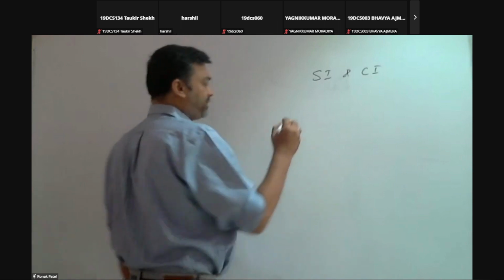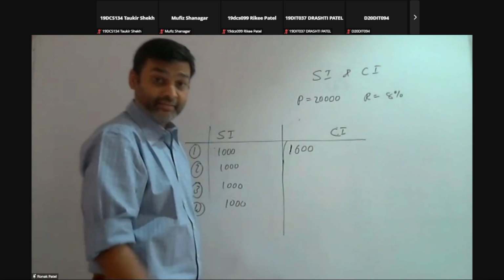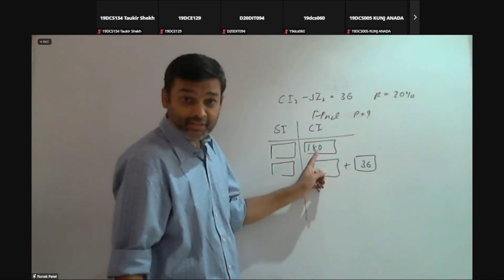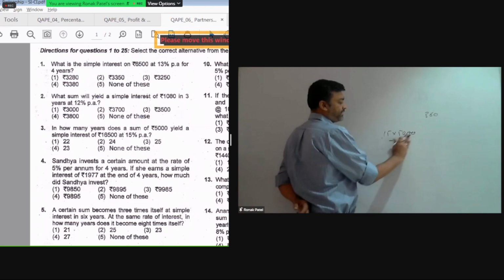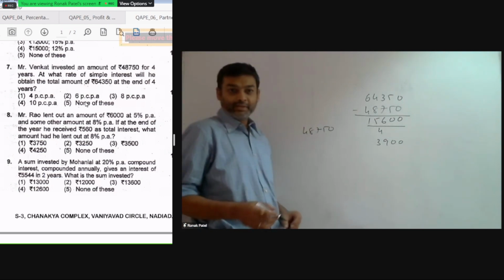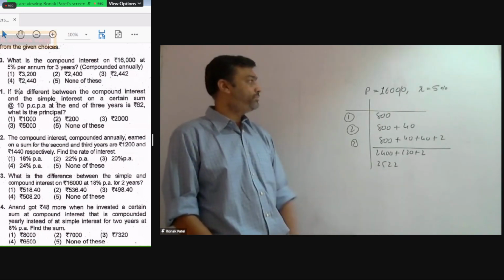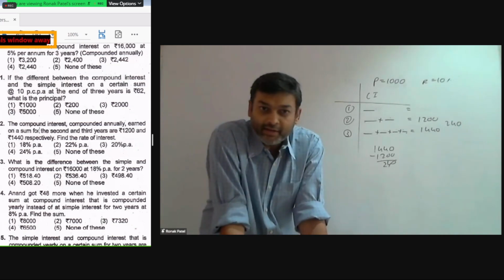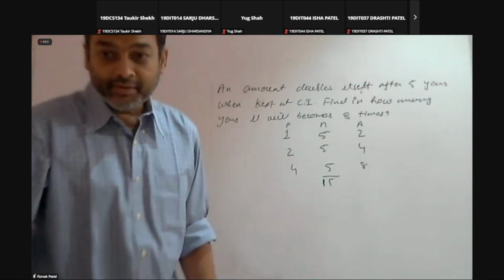Apptitude by Ronak Sir ~ 19-2-22 - Part-2